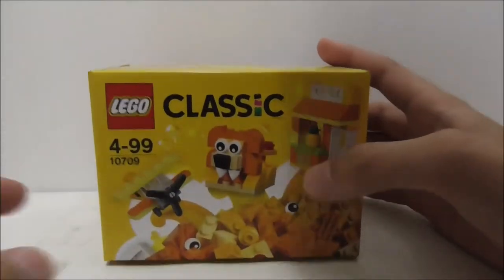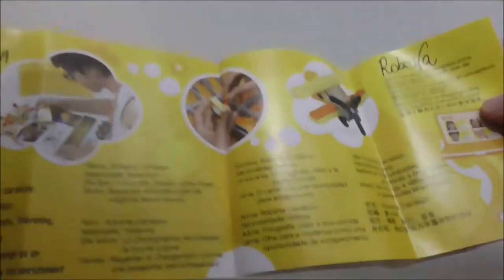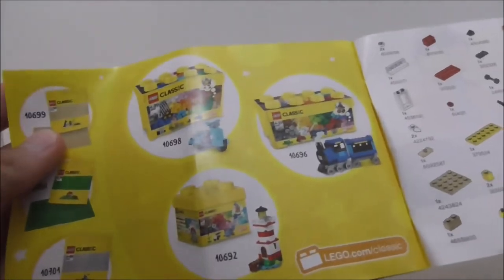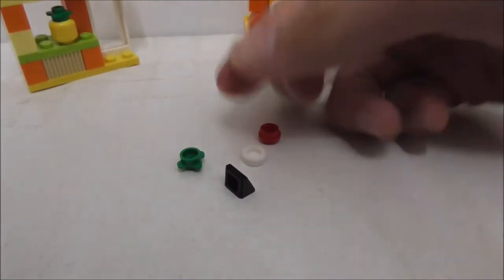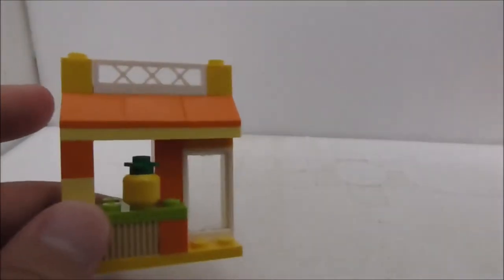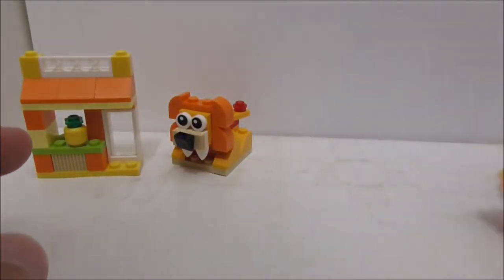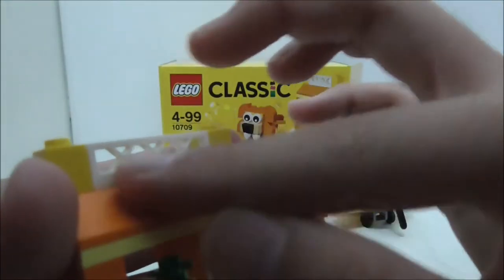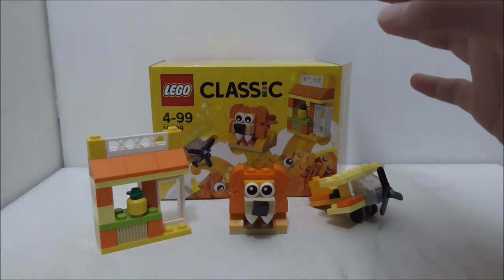Lego Classic Orange Creativity Box set 10709 review